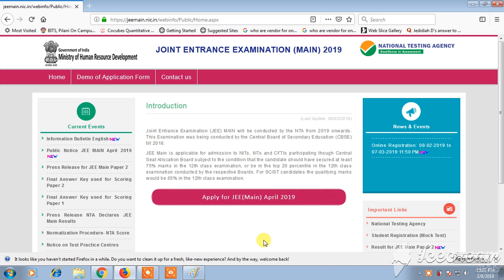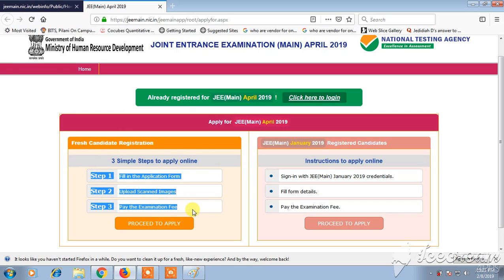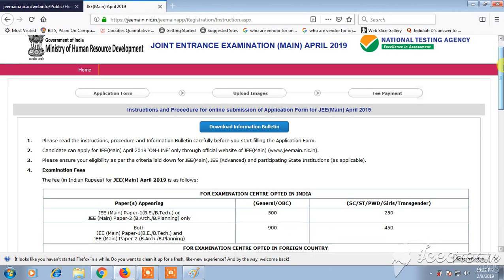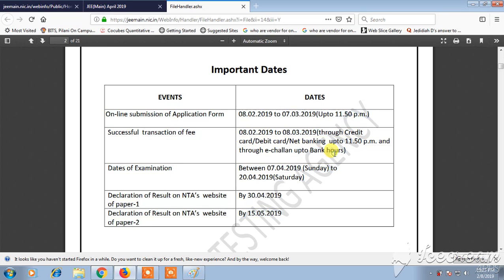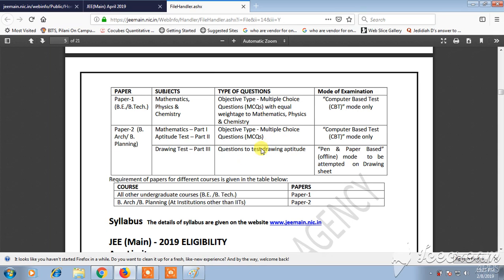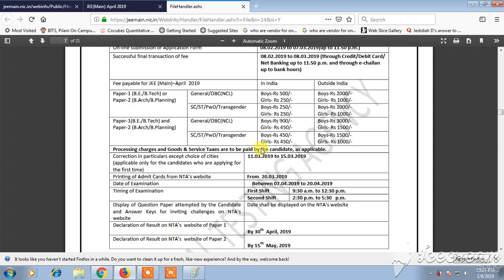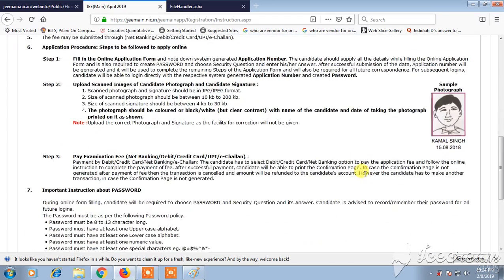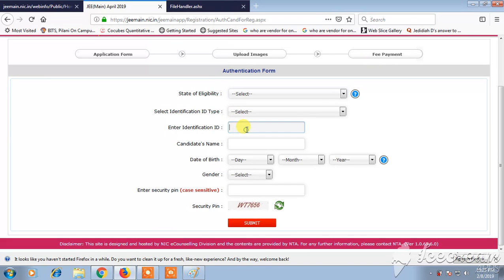JEE(MAINS) APPLICATION FORM IS OUT || HOW TO FILL JEE(MAINS) APPLICATION FORM ONLINE